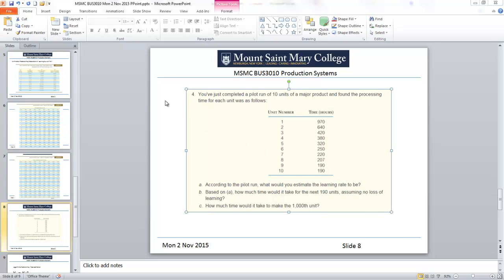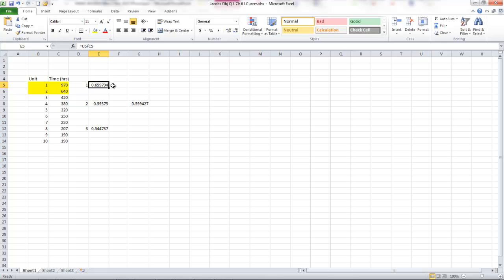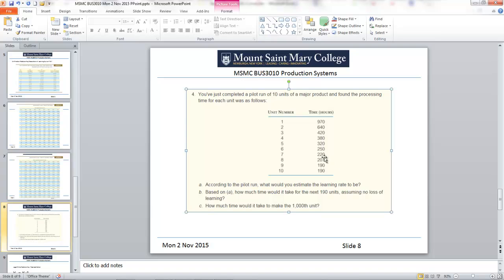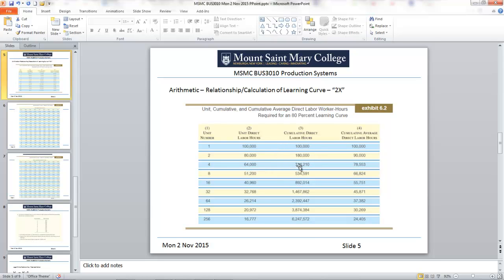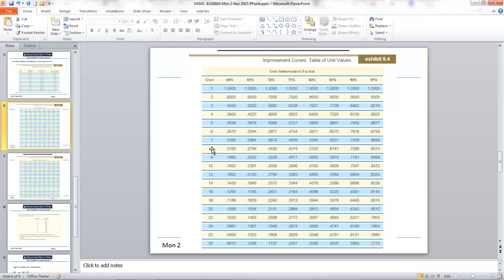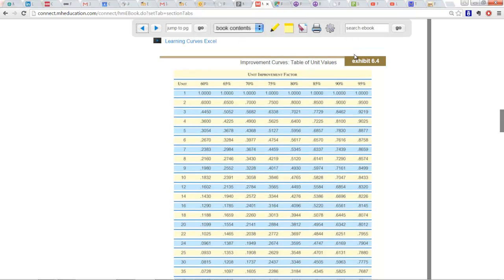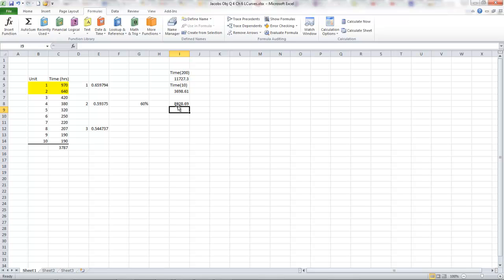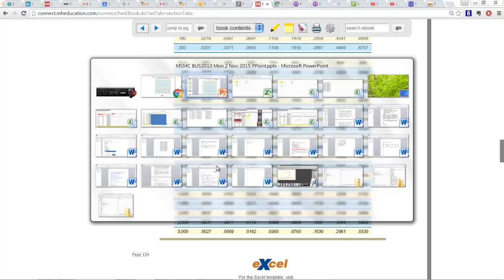BUS3010 Learning Curves - Jacobs Ch6 Obj Question 4